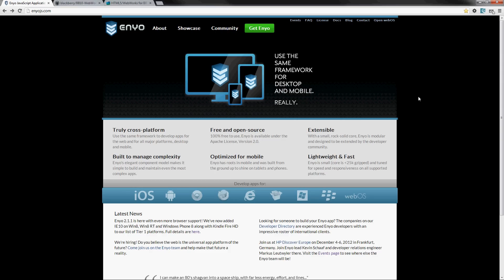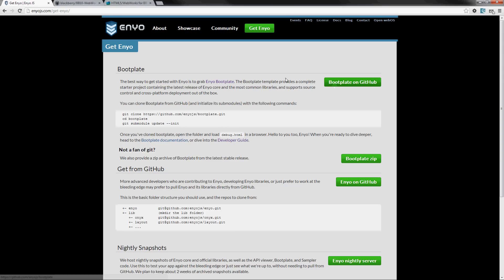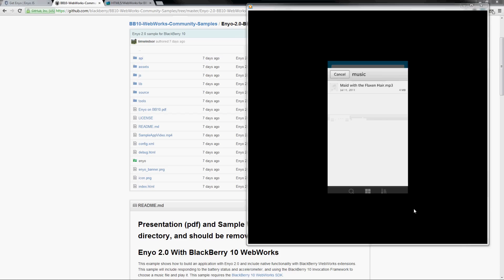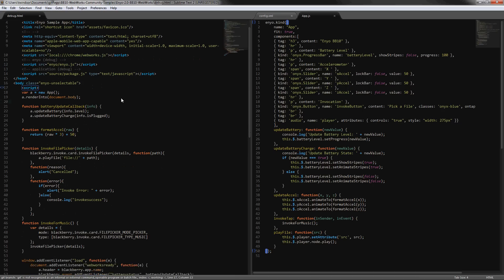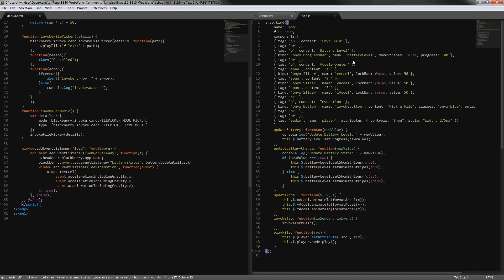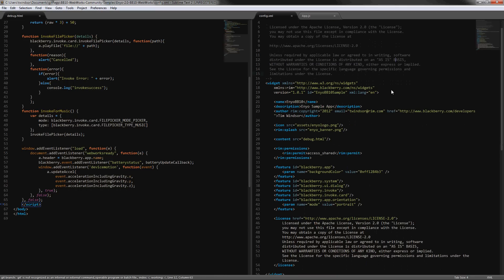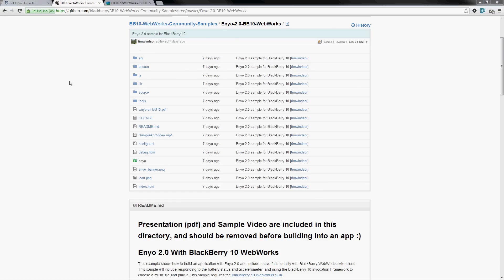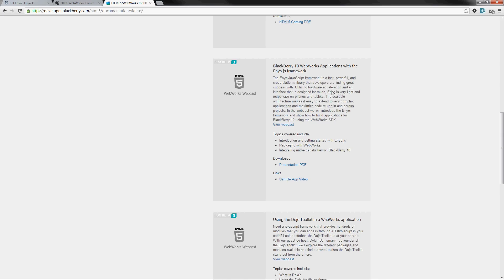Enyo on BlackBerry 10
Quick overview of using the Enyo Bootplate sample and WebWorks APIs.